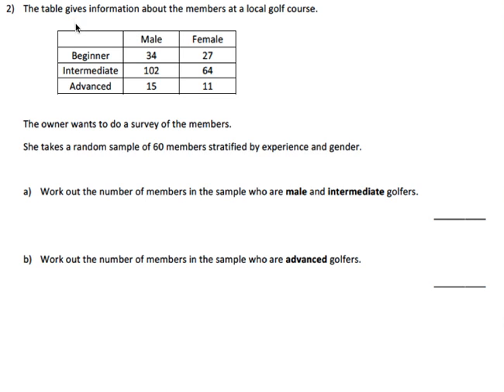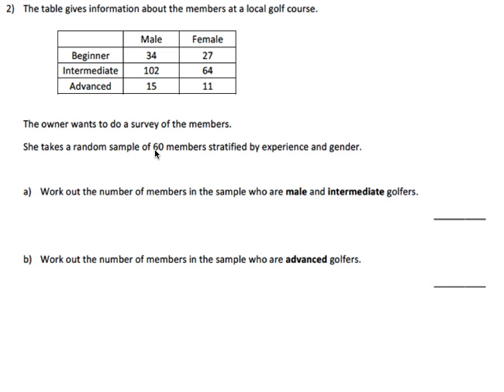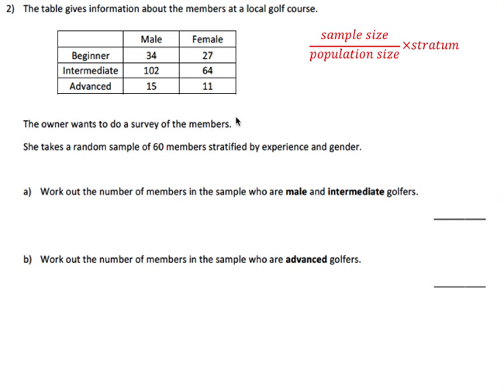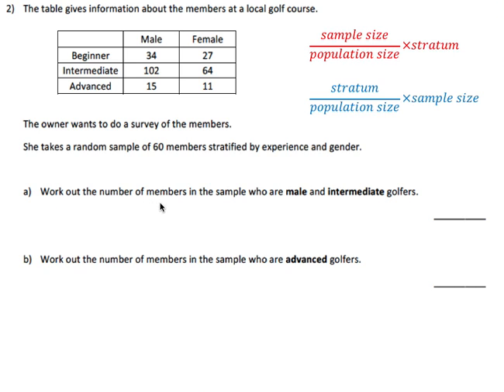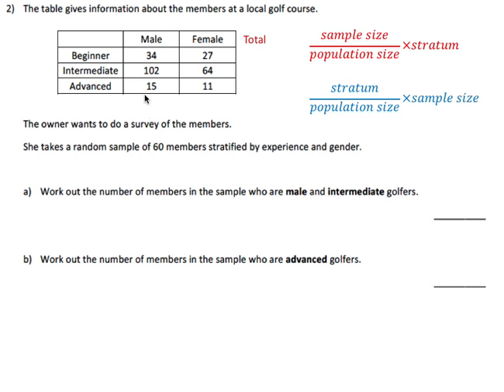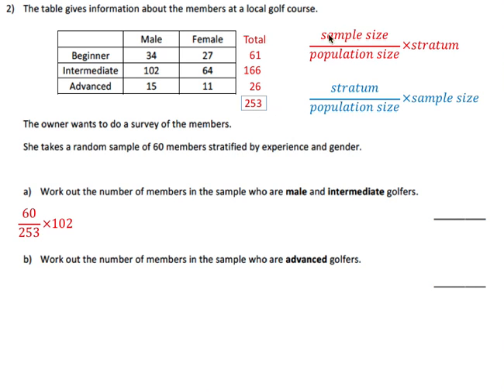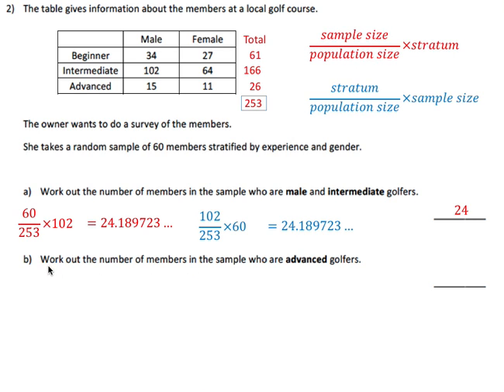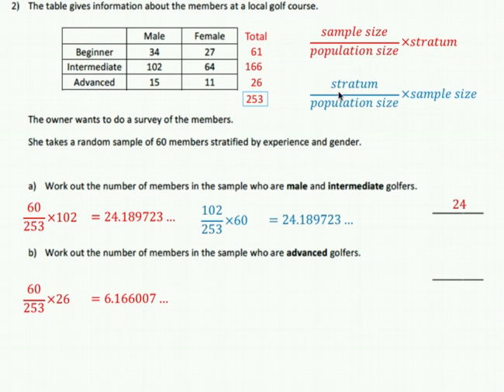Probability 2H Q2